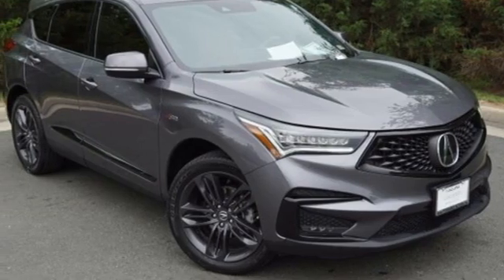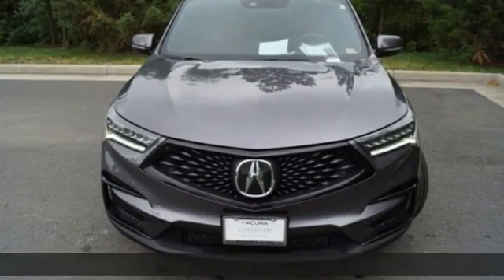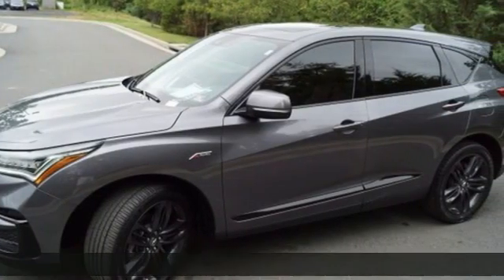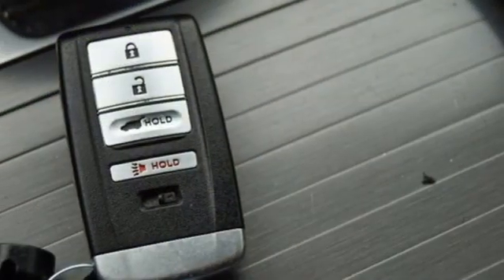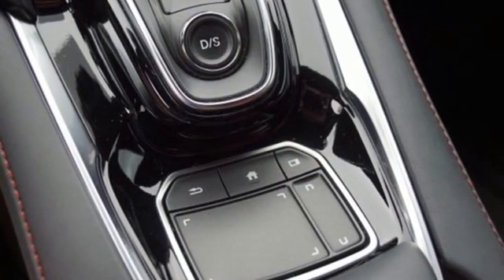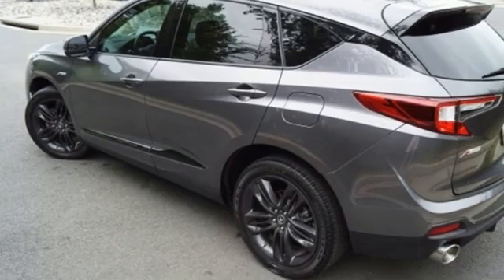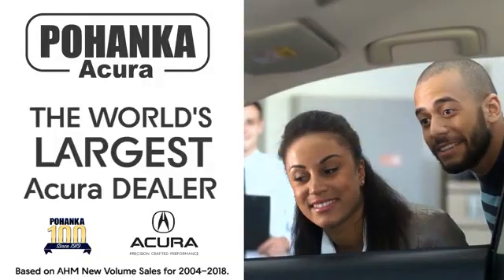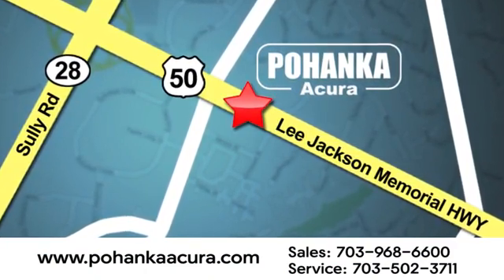Used 2019 Acura RDX Chantilly VA Acura Washington-DC, DC AP20136 - SOLD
Year: 2019
Make: Acura
Model: RDX
Trim: A-Spec Package
Engine: 2.0L 16V DOHC
Transmission: 10-Speed Automatic
Color: Gray
Interior: Red
Mileage: 24533
Stock #: AP20136
VIN: 5J8TC1H67KL006108
CARFAX One-Owner. Clean CARFAX. Certified. Modern Steel Metallic 2019 Acura RDX A-Spec Package FWD 10-Speed Automatic 2.0L 16V DOHCbrbr22/27 City/Highway MPGbrbrAcura Certified Pre-Owned Details:brbr * Transferable Warrantybr * 1st scheduled maintenance, Complimentary 3-month AcuraLink trial, Complimentary 3-month SiriusXM Radio Service. Includes Trip Interruption, Rental Vehicle Reimbursement and Concierge Servicebr * 182 Point Inspectionbr * Roadside Assistancebr * Powertrain Limited Warranty: 84 Month/100,000 Mile (whichever comes first) from original in-service datebr * Limited Warranty: 24 Month/100,000 Mile (whichever comes first) after new car warranty expires or from certified purchase datebr * Vehicle Historybr * Warranty Deductible: $0brbrbrWe make every effort to provide accurate information but please verify options and price with management before purchasing. All vehicles are subject to prior sale. All financing is subject to approved credit. Dealer installed options are additional. Stock photo colors, options and trim levels may vary. Not responsible for typographical errors. Published price subject to change without notice to correct errors and omissions or in the event of inventory fluctuations. Vehicles may be in transit to dealer. Vehicle photos may not match exact vehicle. Please call to confirm availability status. All prices exclude taxes, title, license, and a $899 documentation fee. Model tested with standard side airbags (SAB). Government 5-Star Safety Ratings are part of the National Highway Traffic Safety Administration (NHTSA). New Car Assessment Program **Based on model year EPA mileage ratings. Use for comparison purposes only. Your mileage will vary depending on driving conditions, how you drive and maintain your vehicle, battery pack age/condition, and other factors.

Address:
13911 Lee Jackson Highway